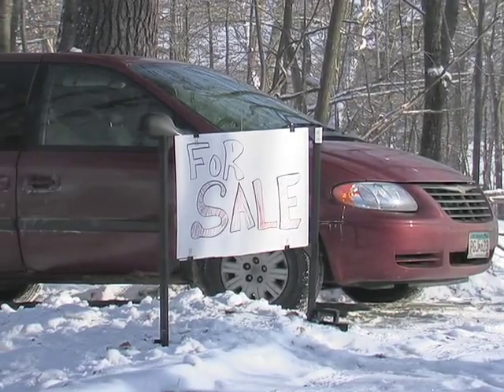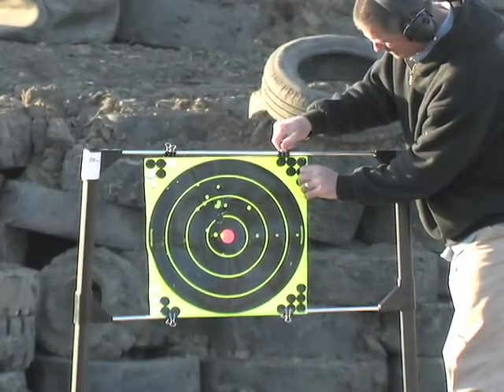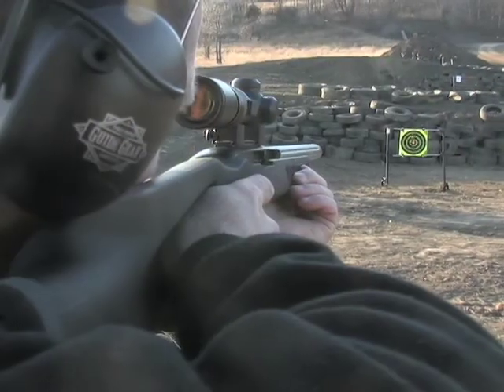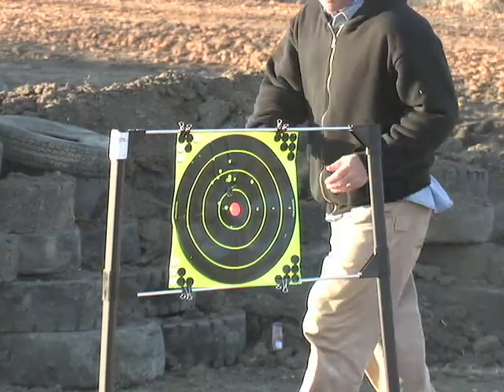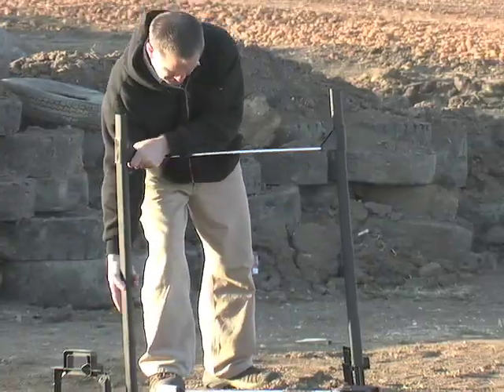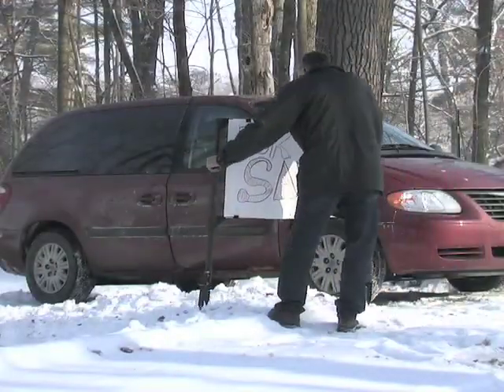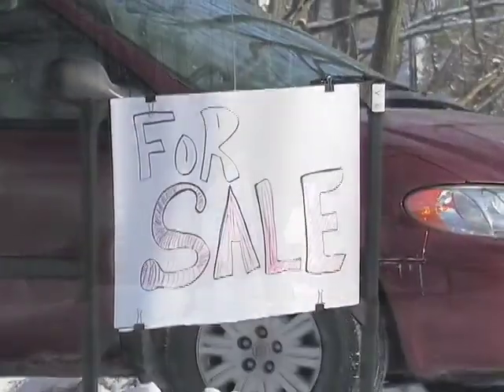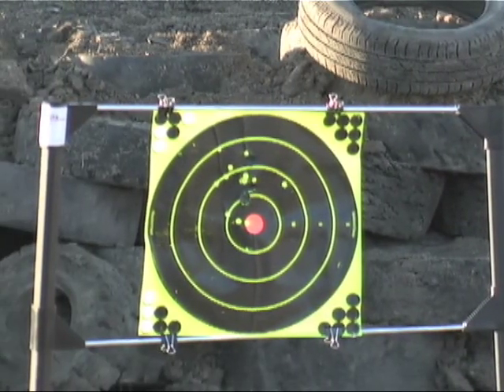Sure Site Double Post Target Holder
Tune your bow, sight your rifle or just have fun with this convenient double-duty Target Holder, ready to go up anywhere!